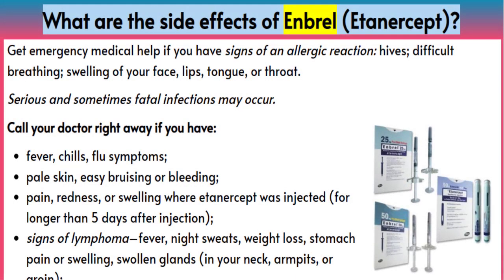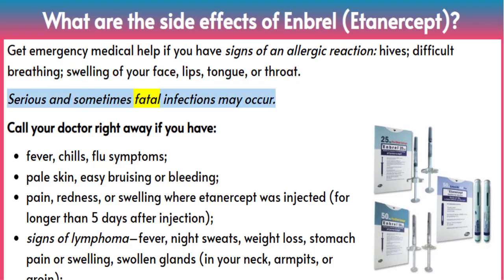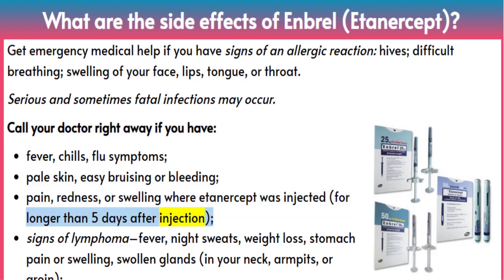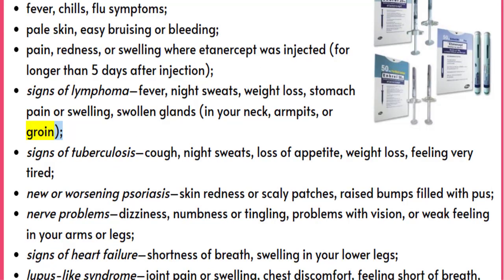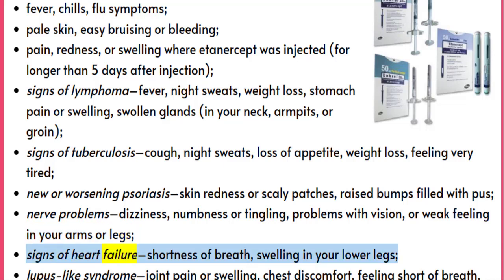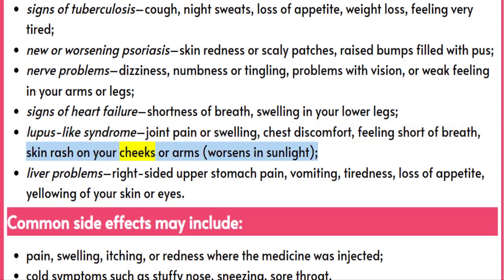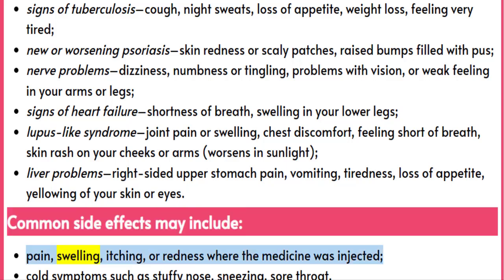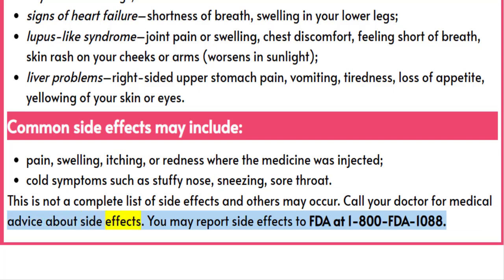(What are the side effects of Enbrel (Etanercept